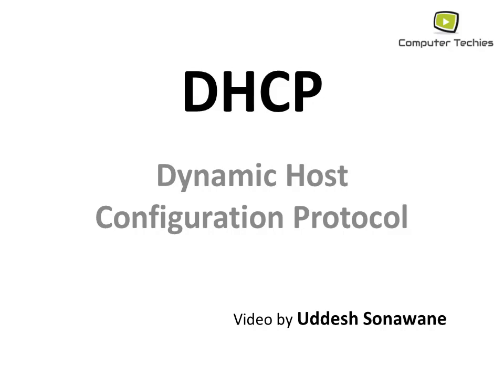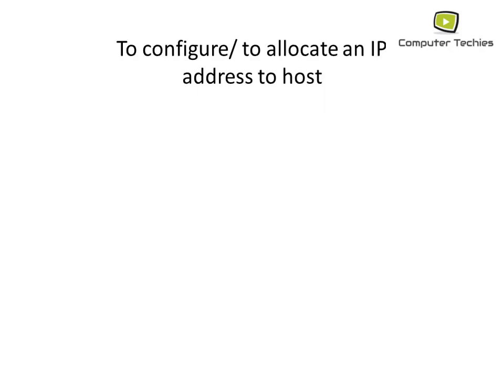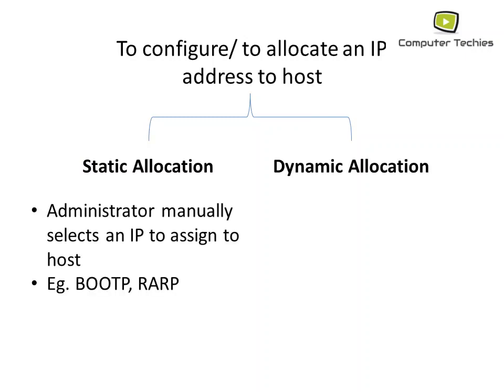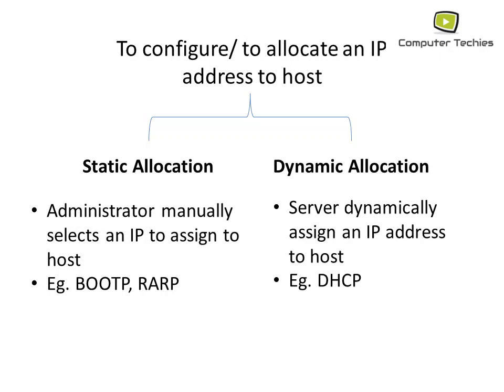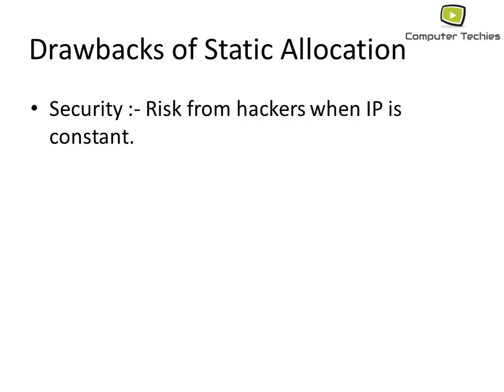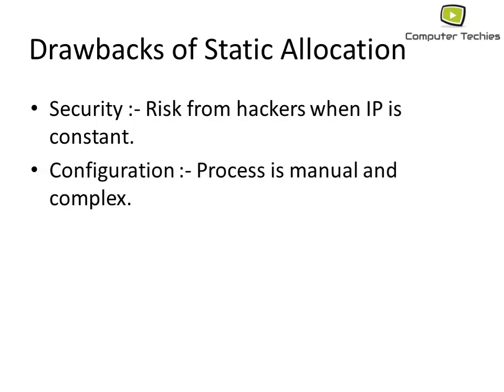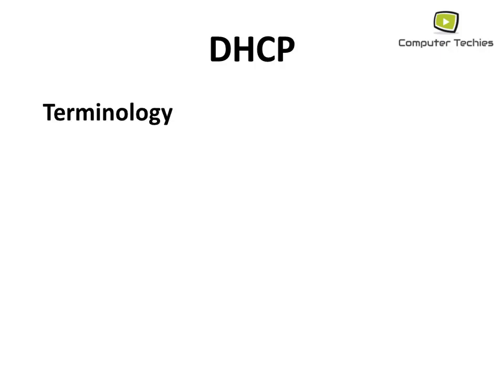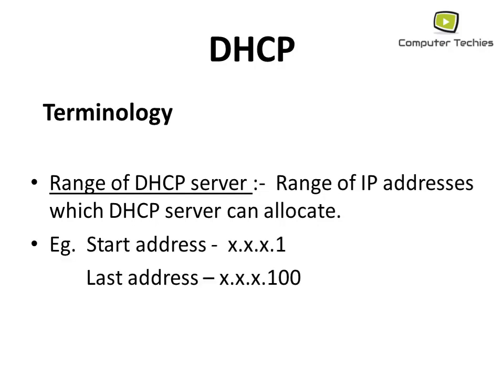DHCP Overview Part 1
Video lecture by Uddesh Sonawane